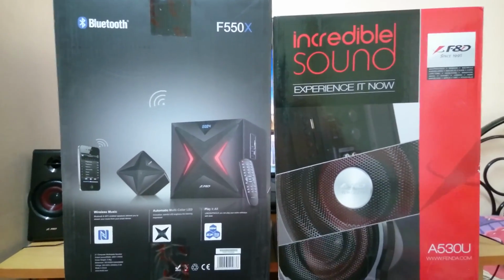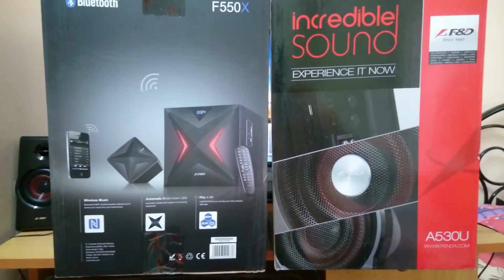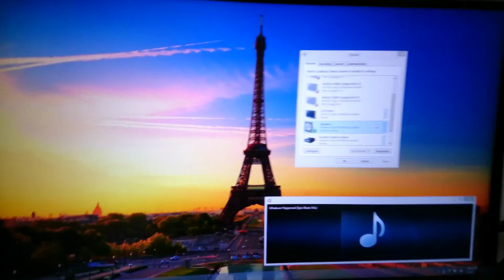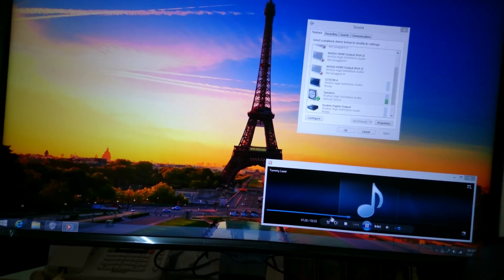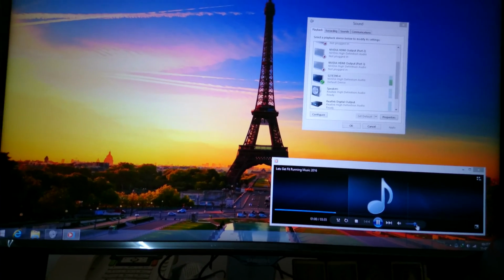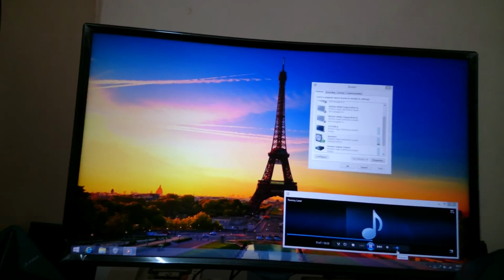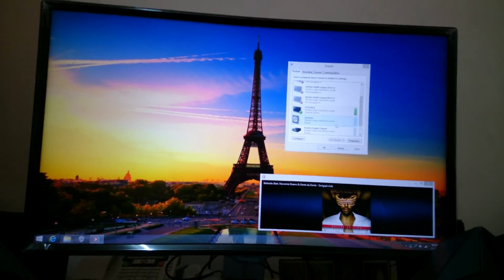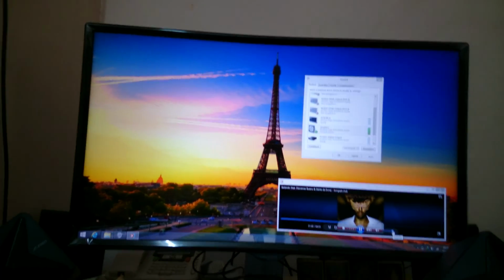F&D A530U sound test (with Iball raaga 2.1) F&D A530U vs F&D F550X 4K